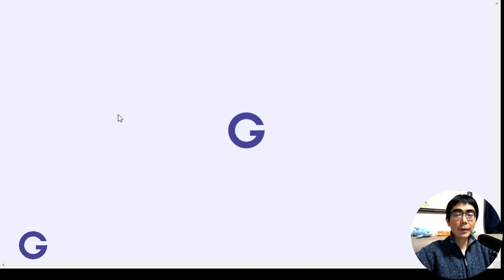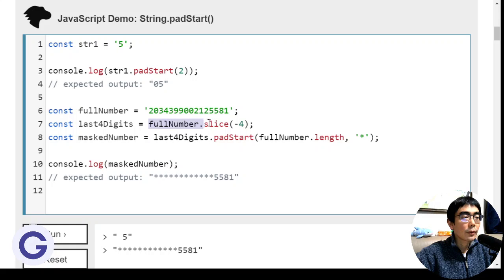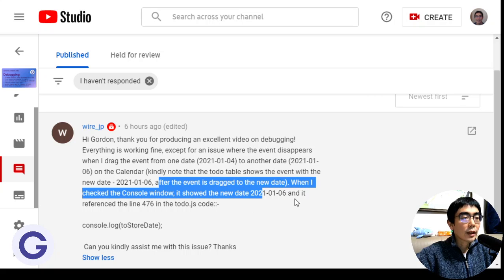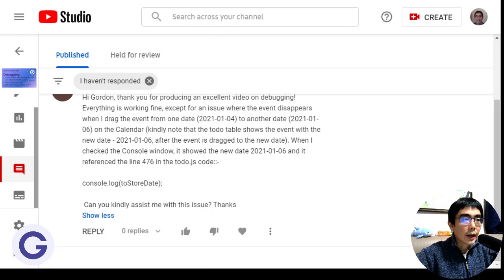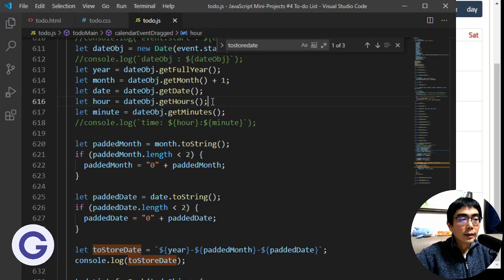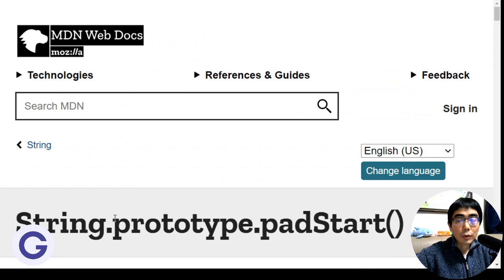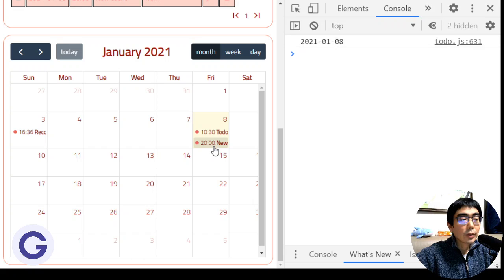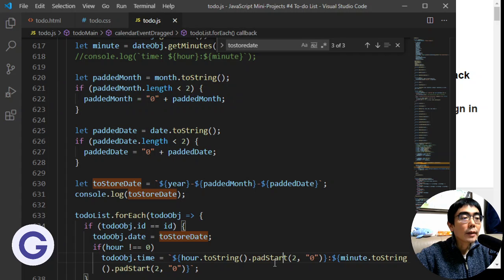padStart() - JavaScript String method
an answer to wire_jp's comment on To-do List 23b

Apart from padStart(), there is padEnd().